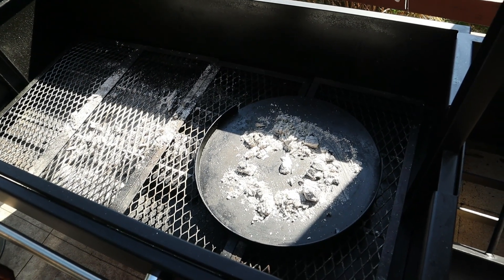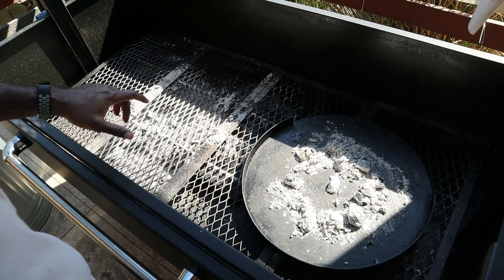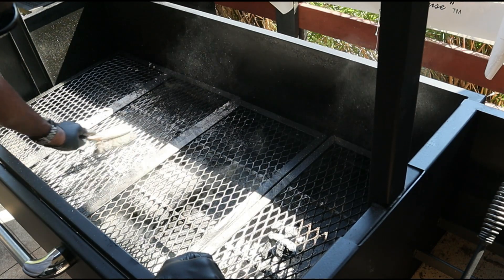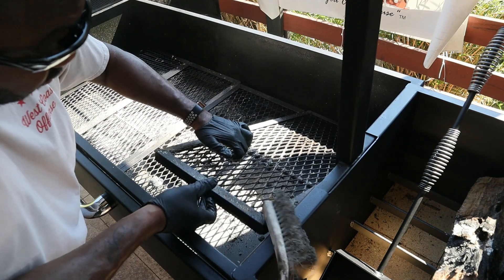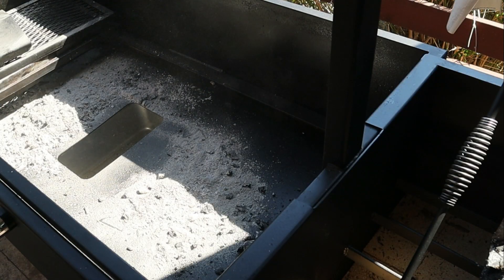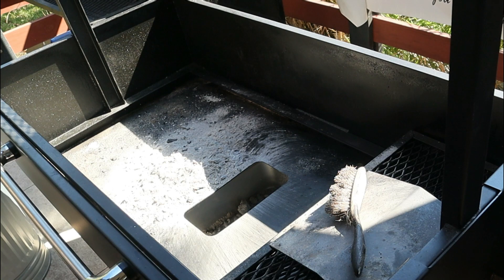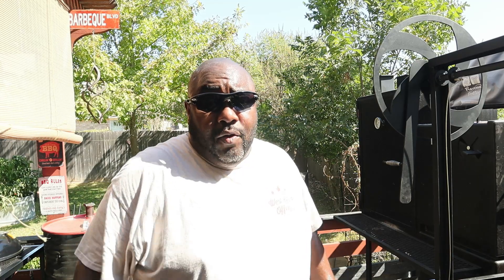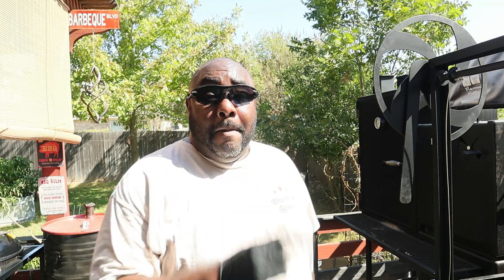How to clean the Lone Star Grillz | Santa Maria Grill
I'm going to show you the best way I've found to clean up the Lonestar Grillz 60x30" Santa Maria grill fast and easy.

Cheers!!!

My Equipment:

Cookers:

Lone Star Grillz 30” Vertical Offset with the Warming Oven
Two 22” Weber Kettles
UDS - Home Build

Accessories:

Thermapen Instant Read Thermometer
Thermapop
Inkbird IBT-4XS Wireless BBQ Thermometer
Gabby's Grill Santa Maria Attachment with griddle for 22” Weber Kettle
Avantco HPI-1836 Full Size Insulated Heated Holding / Proofing Cabinet with Clear Door - 120V

Filming and Editing Equipment/Software:

HP 17.3 Omen
Joby GorillaPod 3K Kit
MOVO VRX4000 Shotgun Mic
Boya BY-M1
Commlite Comica CVM-VS08 Microphone for Smartphones, Cardioid Directional Shotgun Camera Microphone, Vlogging Mic for iPhone Samsung, iOS Android (3.5mm Jack)

Moza Mini S, Mini SE, 3-Axis Foldable Gimbal Stabilizer for Smartphone 260g Payload, One Button Focus/Zoom Control,Quick Playback,Hyper-Lapse,Slow Motion,Inception,Vertigo